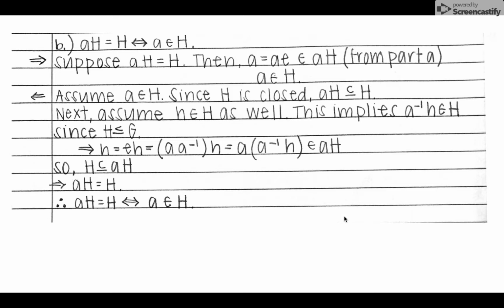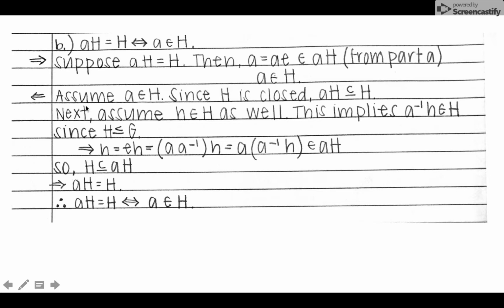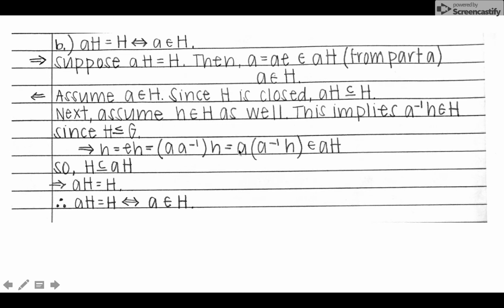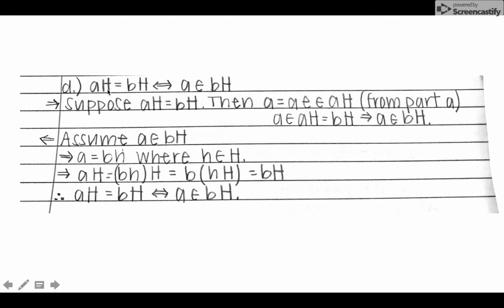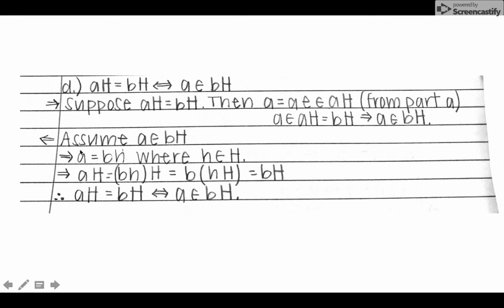Dec 2, 2018 8:35 PM